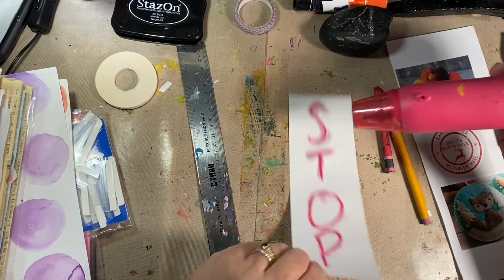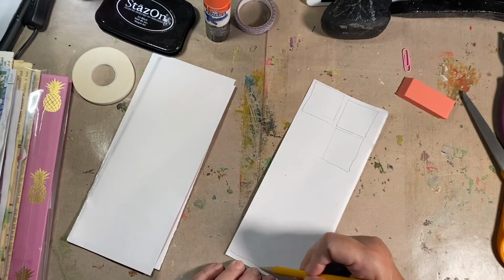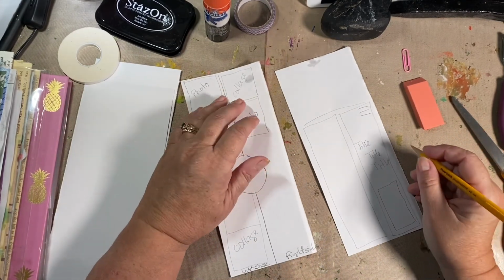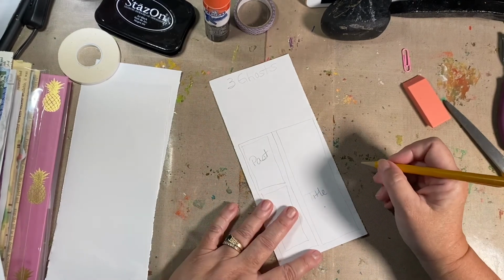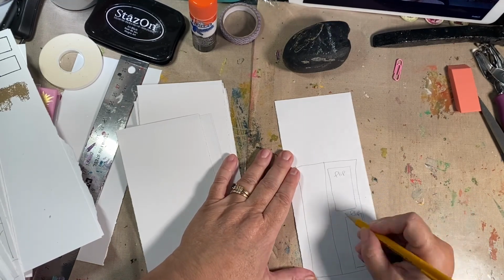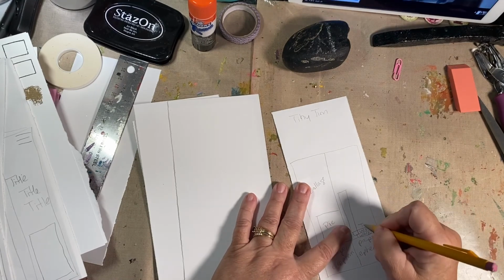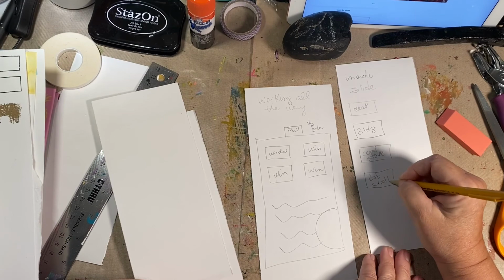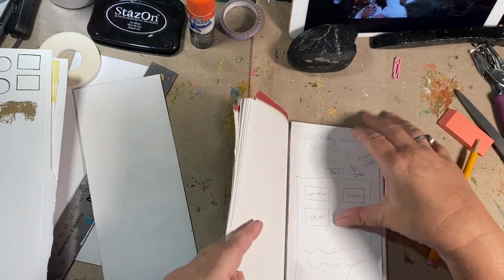December Daily Test Kitchen, Day 6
Welcome!

My work is coming to a STOP.  I'm starting over!  My idea imagination has left me.  It can't leave right before December!!!  This morning, my imagination returned in spades!!  I'm over the top excited and can't wait to play!!!   Come along and play with me!!  Beth